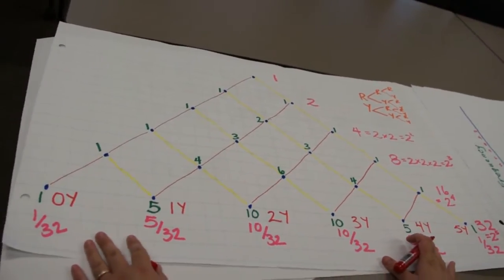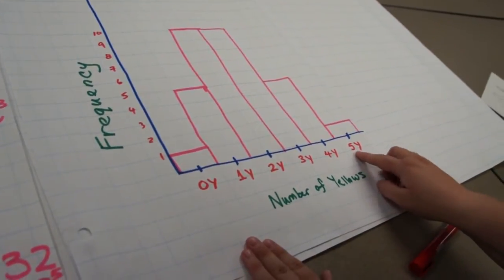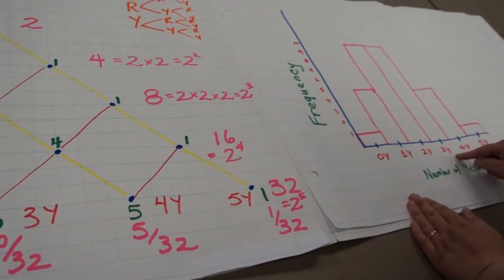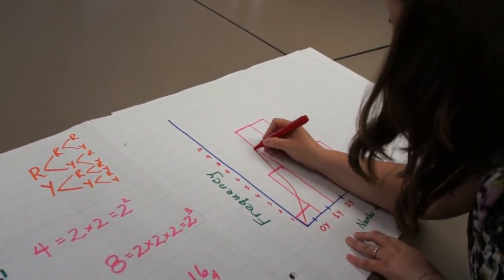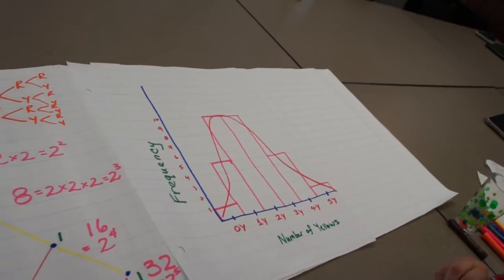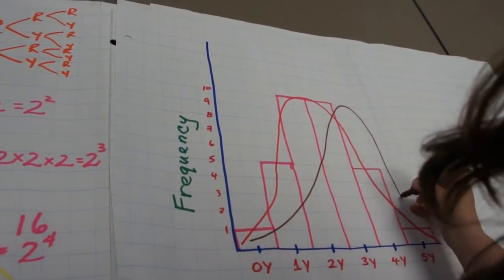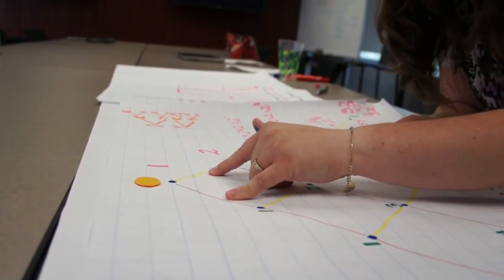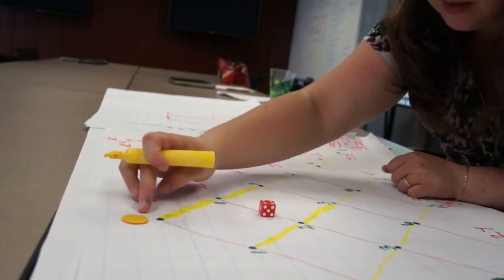bethany white 5